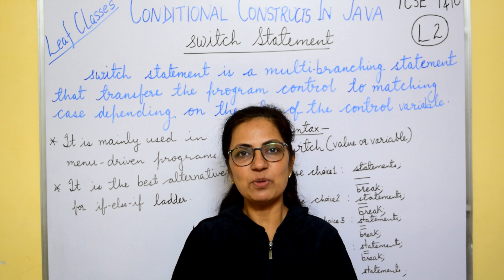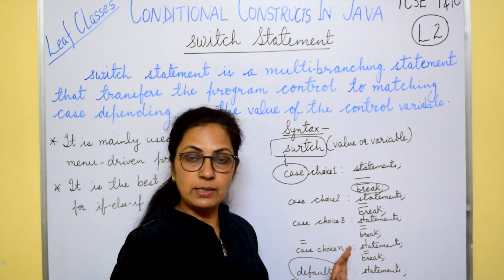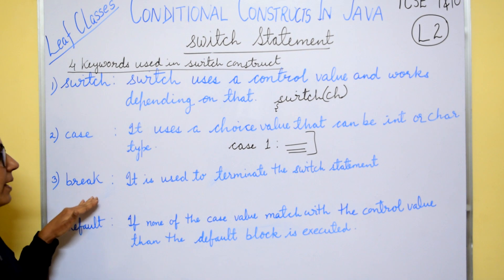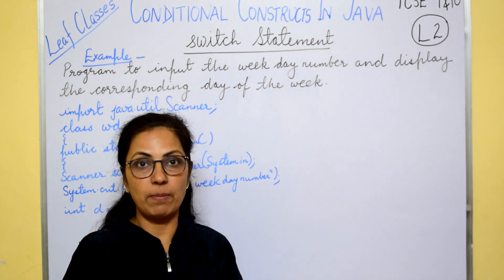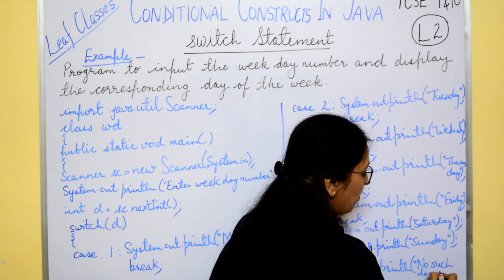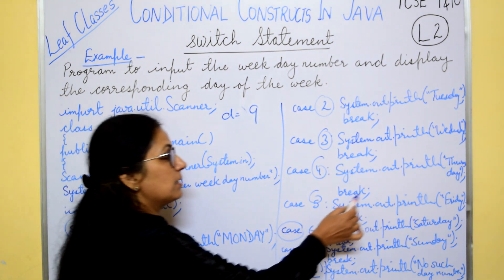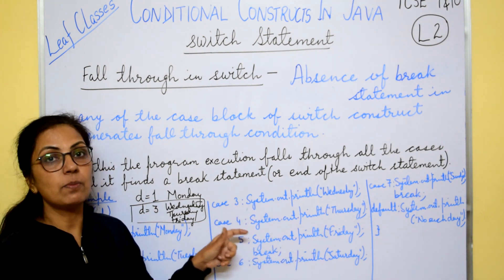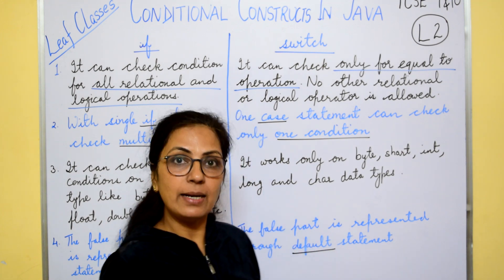CONDITIONAL CONSTRUCTS IN JAVA | Lecture 2 | switch construct | ICSE 9 & 10 | Anjali Ma'am